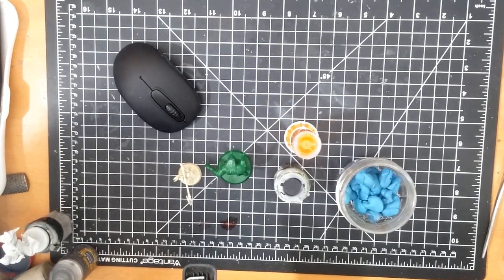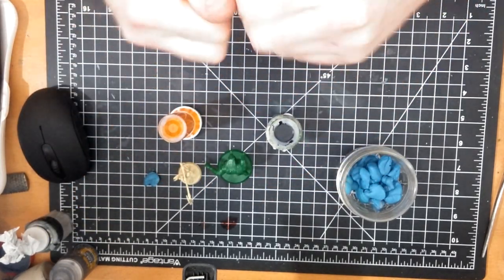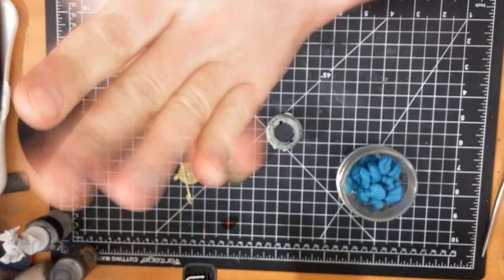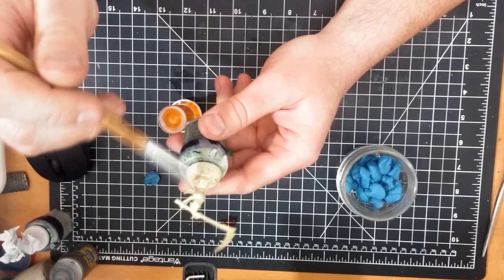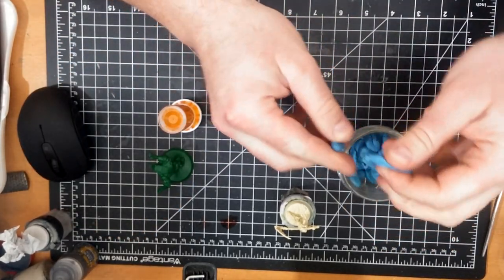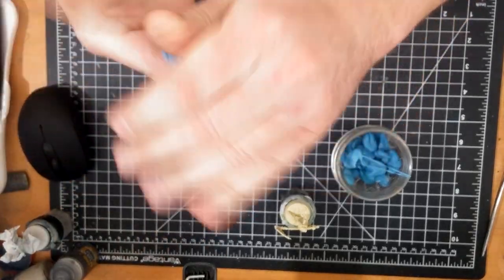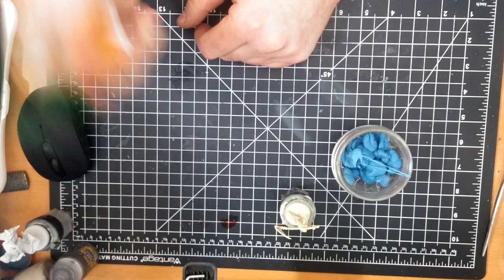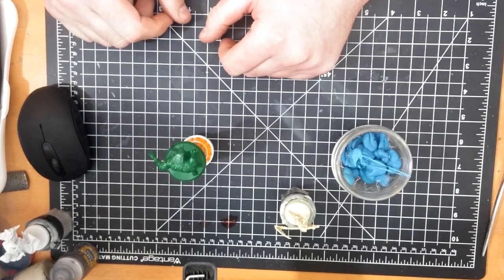How To: Use Blu-Tac for miniature painting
I've seen this come up a few times. How does one attach a miniature to a surface in order to paint it using blu-tac? I struggled with it at first too, until I read a helpful hint that you should warm it up before trying to affix a miniature to a painting surface. Now I want to share this valuable lesson with all of you.